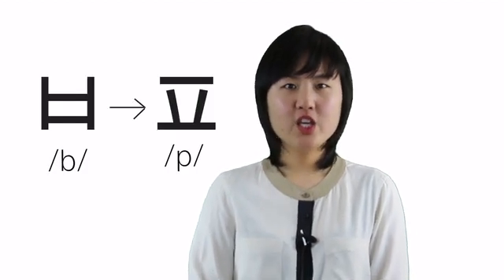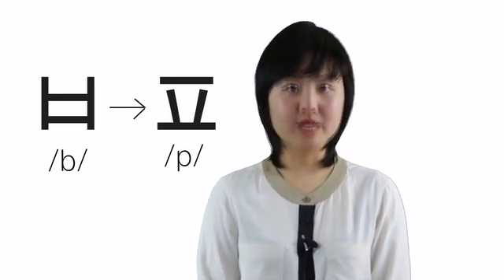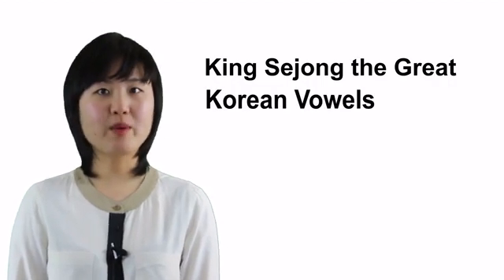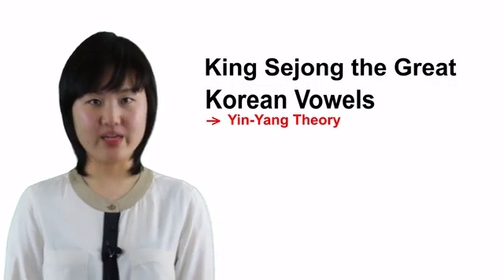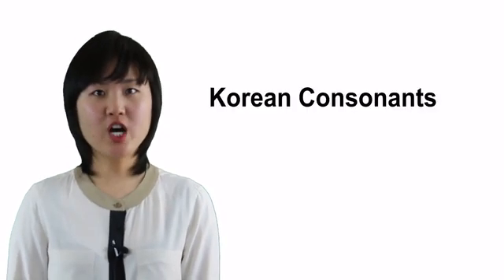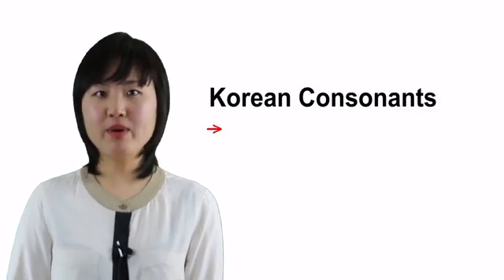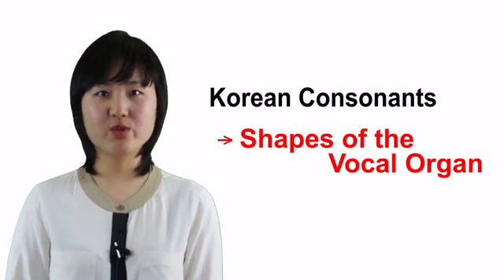4. Korean Consonants